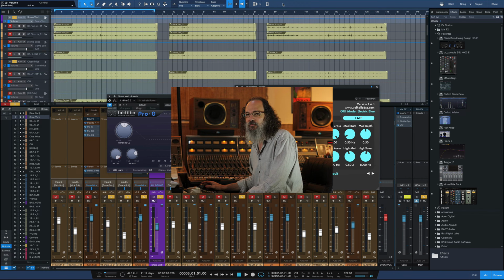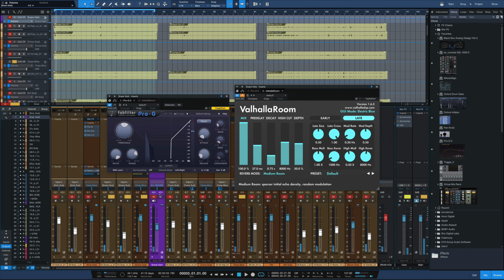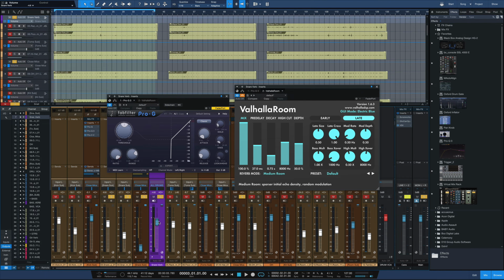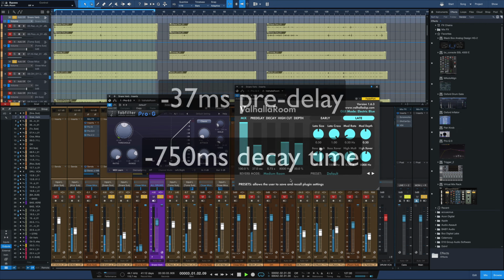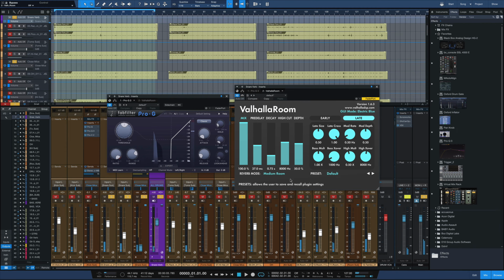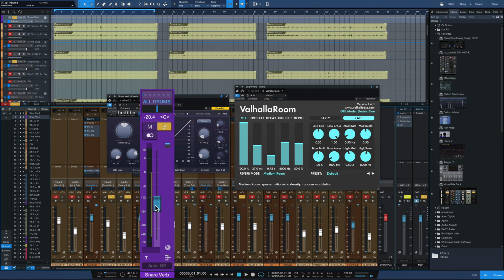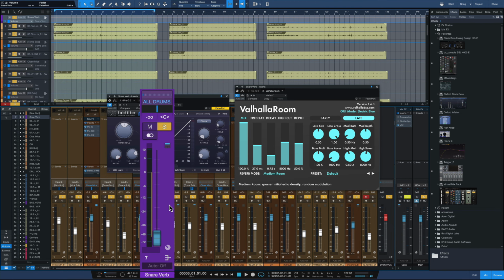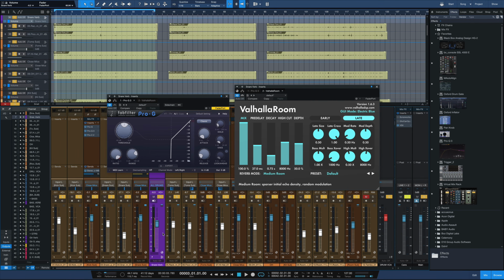Andrew Scheps Snare Drum Reverb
Another video in a series highlighting Andrew Scheps mixing techniques.  In this episode we cover the exact settings for Andrew’s snare reverb, and hear how it sounds on a real drum mix.

0:00 - Intro
0:30 - Setup
1:28 - The Sound
3:00 - Conclusion